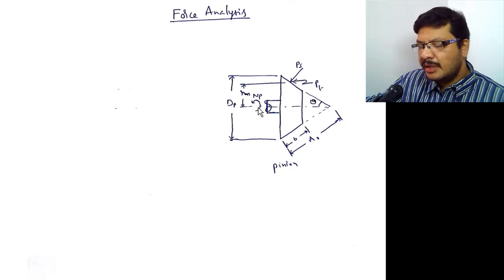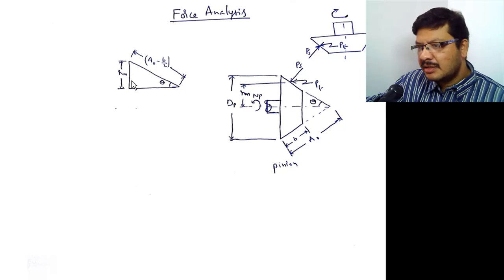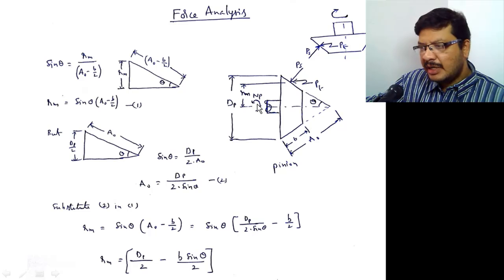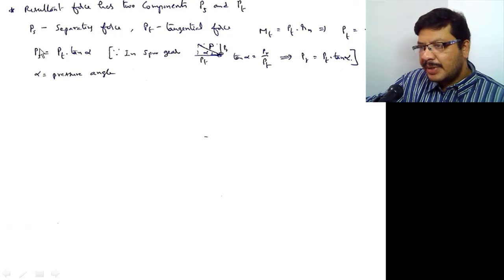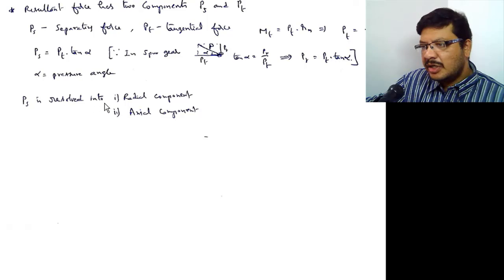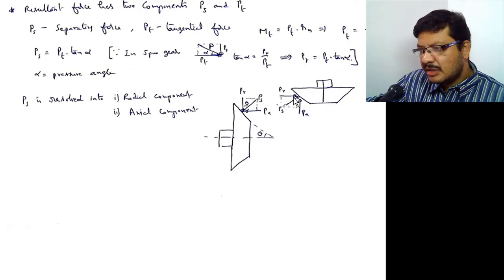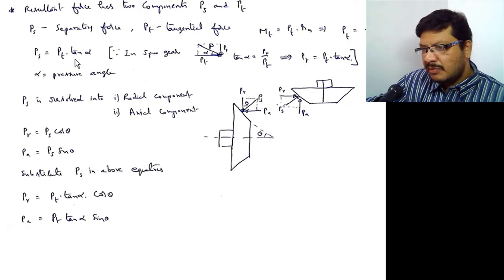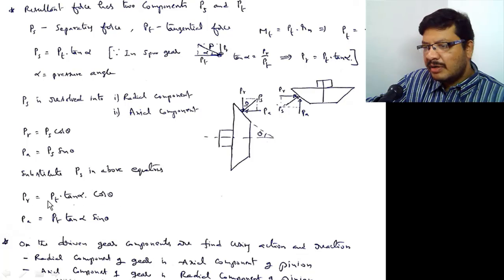Force Analysis of Bevel Gears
Tutorial by
M. Raja Roy
M.E, (Ph.D)
Sr. Assistant professor
ANITS
Visakhapatnam